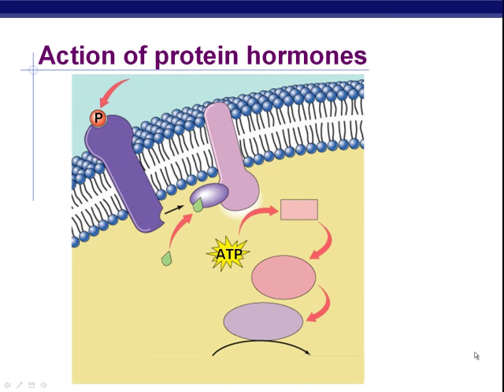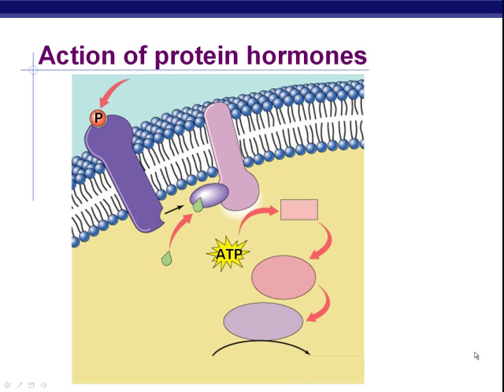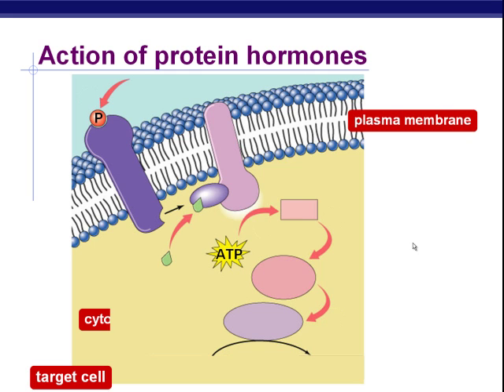endocrine system part 2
Focusing on protein-based hormones and the signal transduction pathway